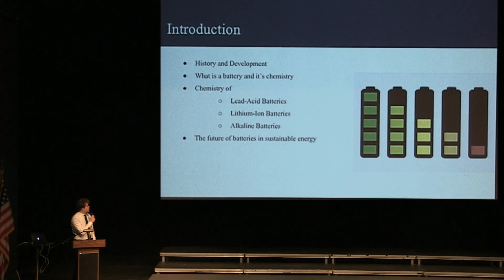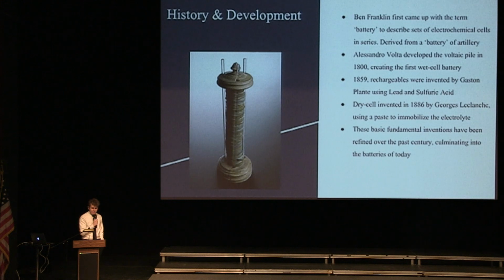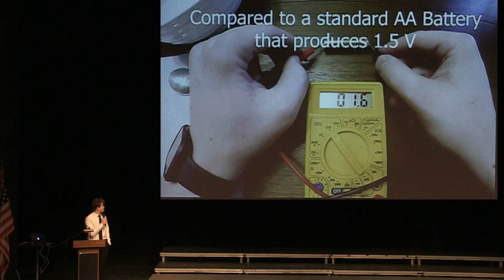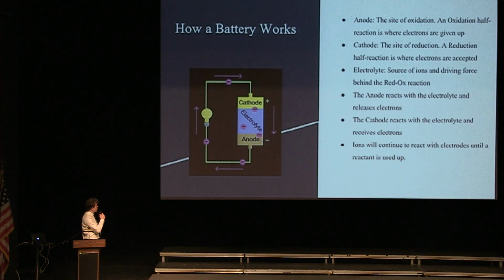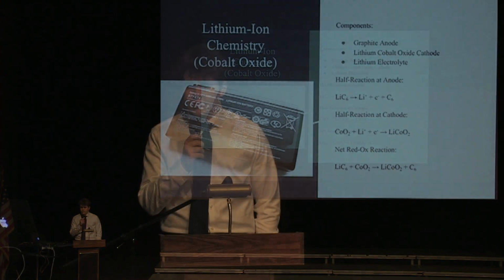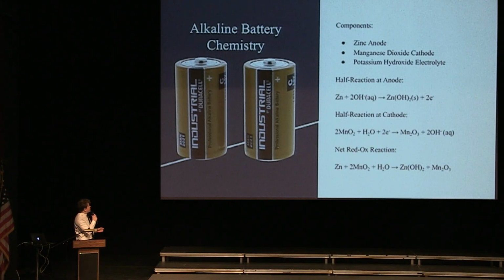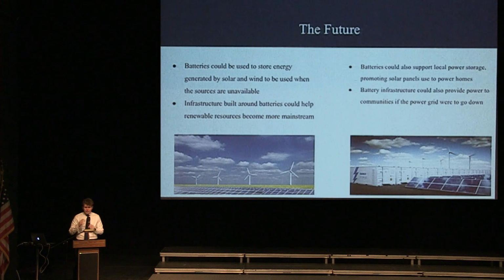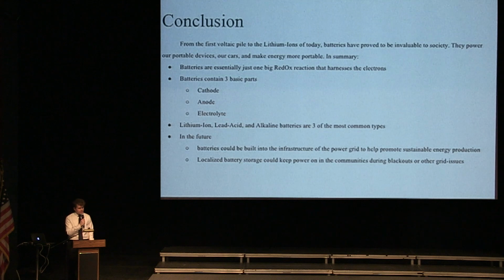History, Chemistry, and Uses of the Battery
Jacob Gardner presents History, Chemistry, and Uses of the Battery at the 25th Annual Mancini Science Symposium.